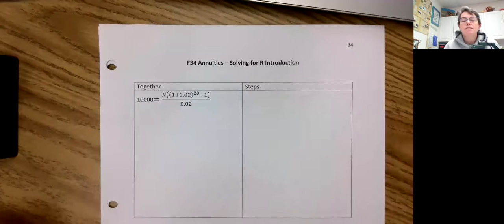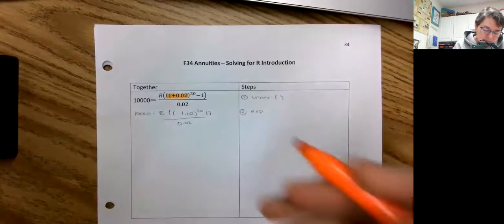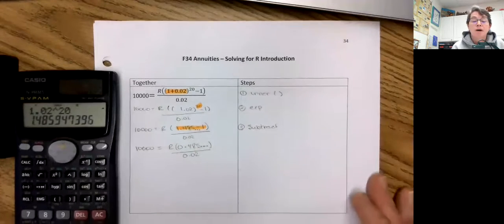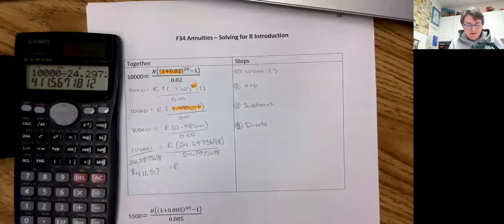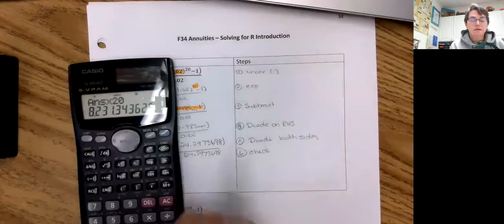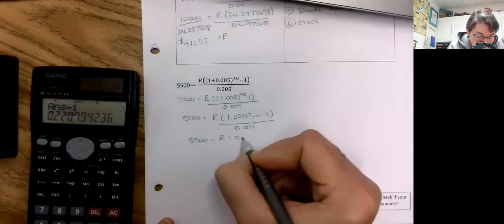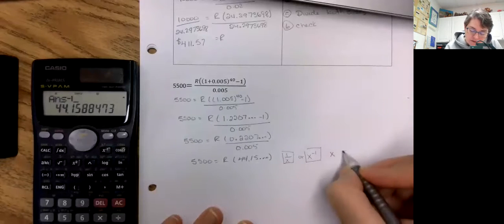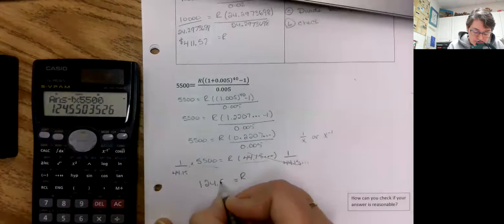F34 Annuities Solving for R Intro